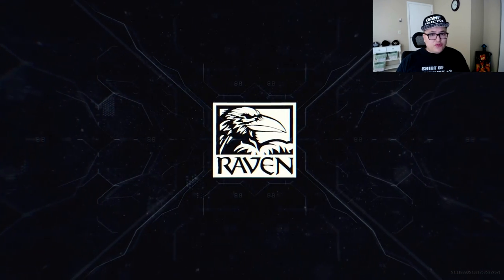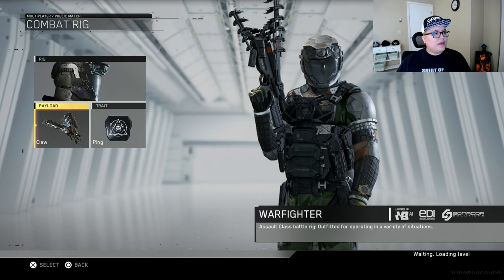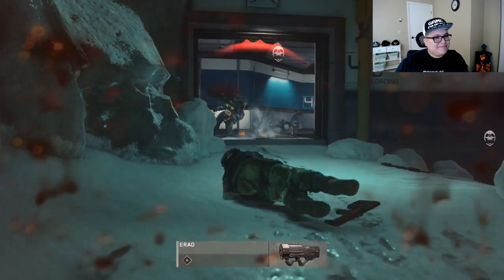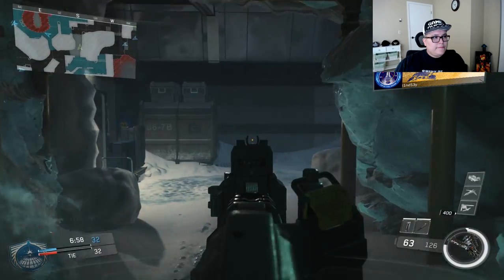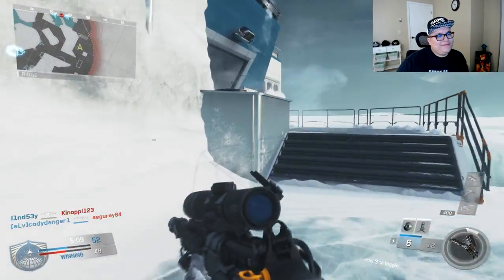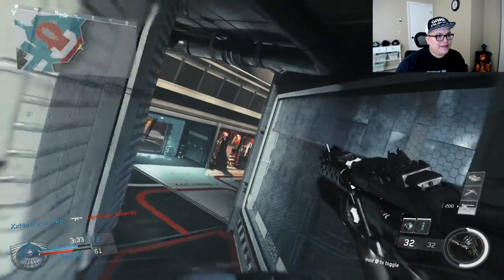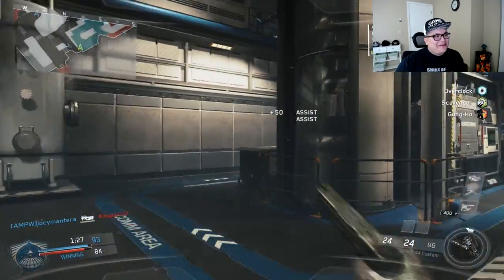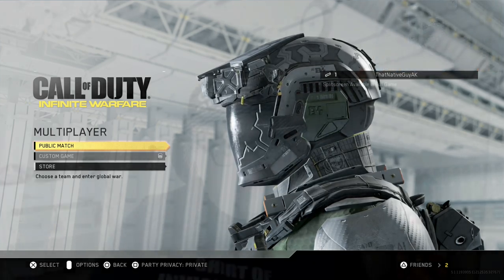Call of Duty Infinity Warfare: Beta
Capture device: Elgato HD Capture card

Call of Duty: Infinite Warfare is an upcoming first-person shooter
video game developed by Infinity Ward and published by Activision. It is the thirteenth primary installment in the Call of Duty series and is set to be released for Microsoft Windows, PlayStation 4 and Xbox One on November 4, 2016